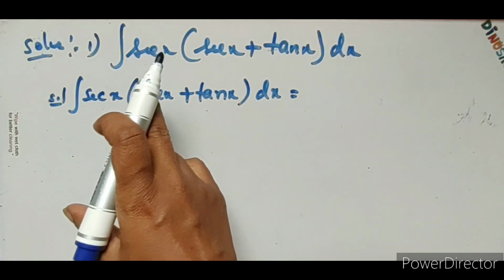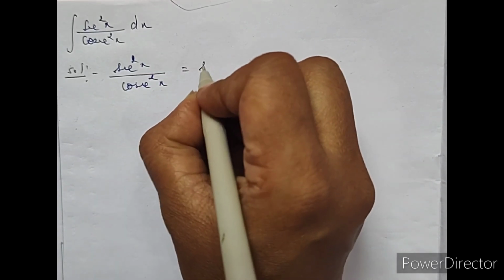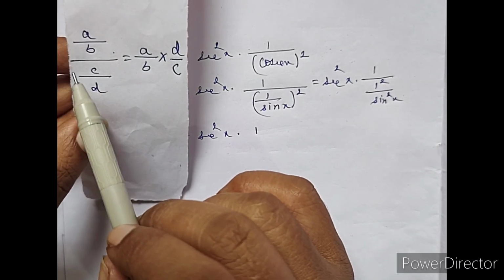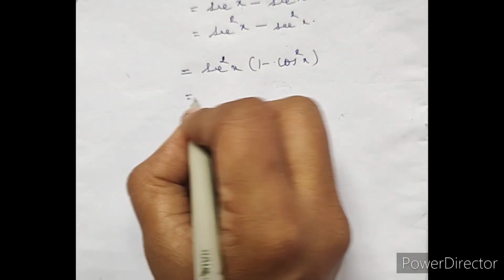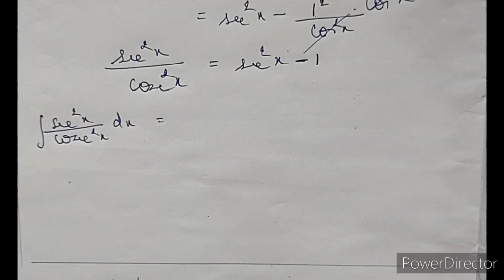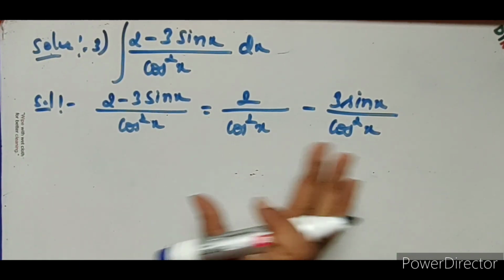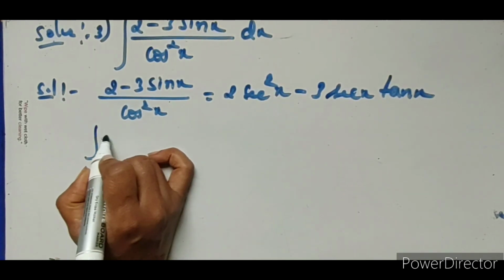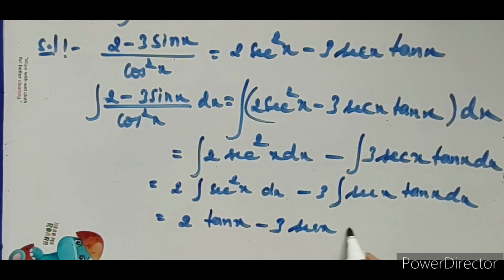intergrals chapter 7 class12-exercise 7.1@MylearningbookRS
solved integration problems of chapter 7 integrals